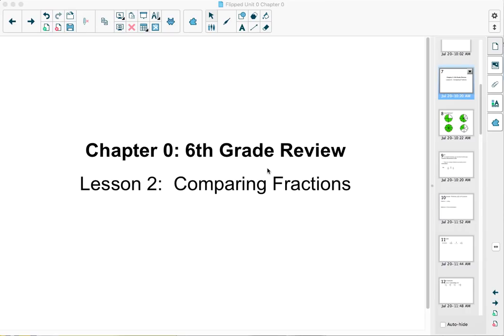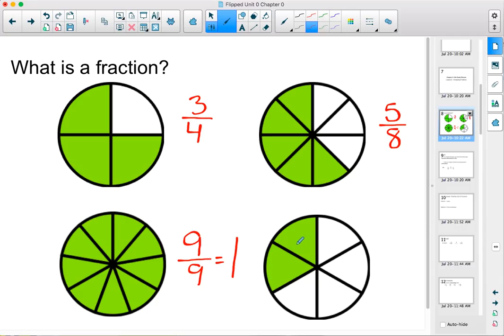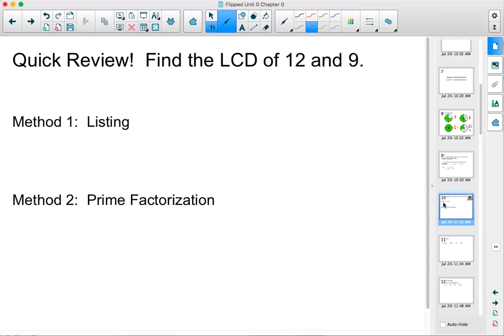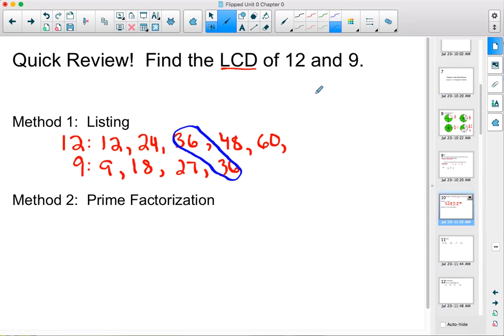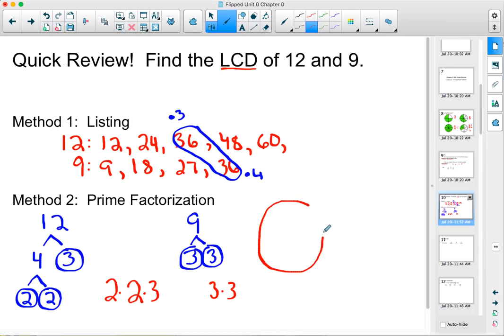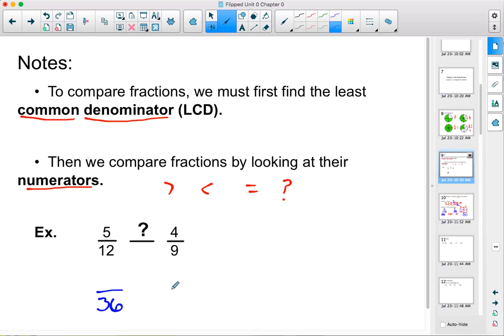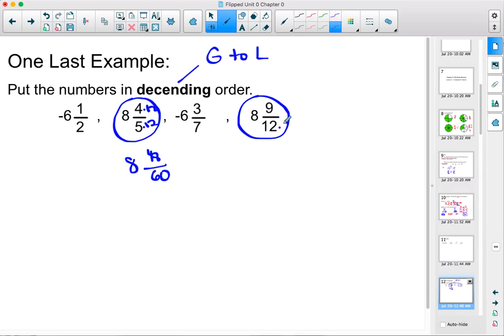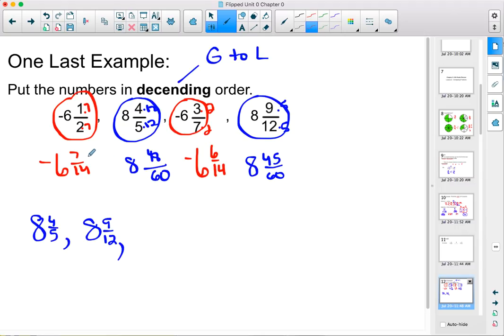Ch. 0 Lesson 2 (Comparing Fractions)